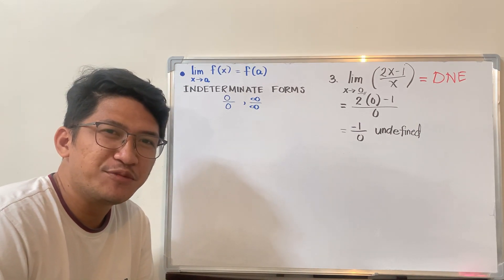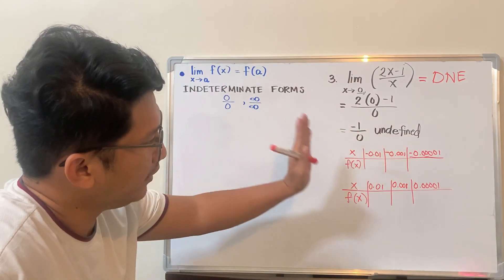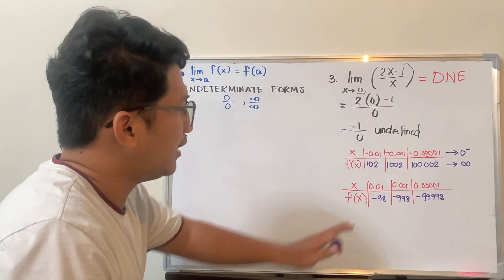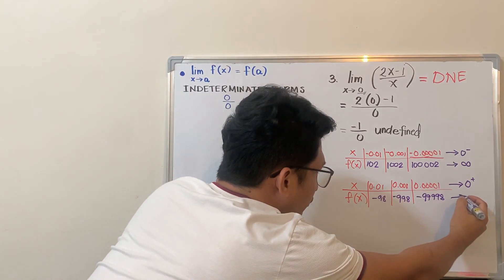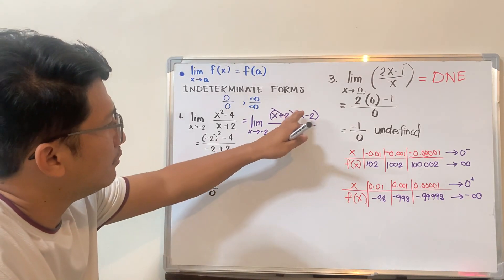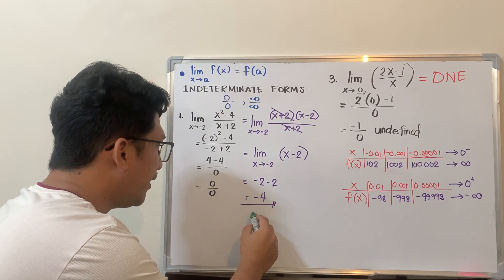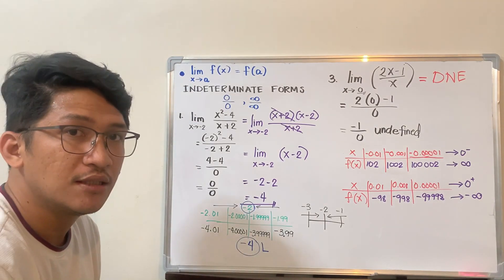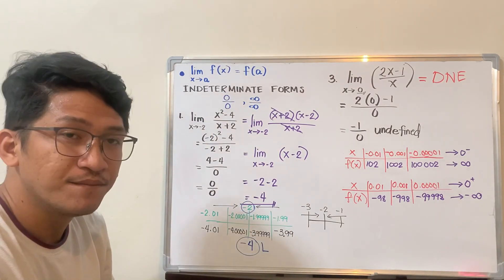Limit of a function - Indeterminate Form (zero over zero)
This is a discussion on how to find a limit of a function by using table of values or by factoring.

Limits, limit of a function, one-sided limit, senior high school Mathematics, Basic Calculus.